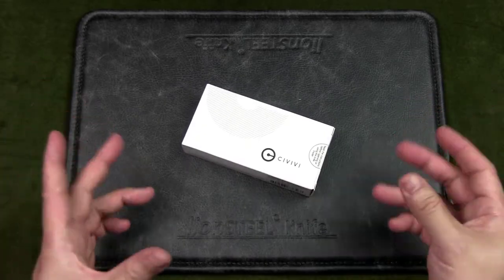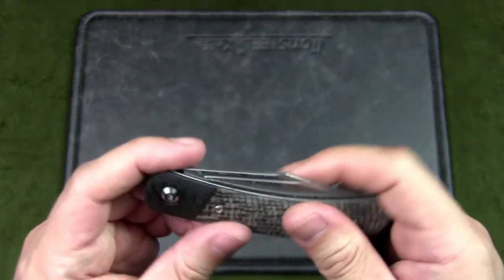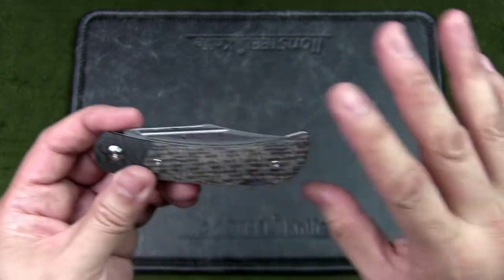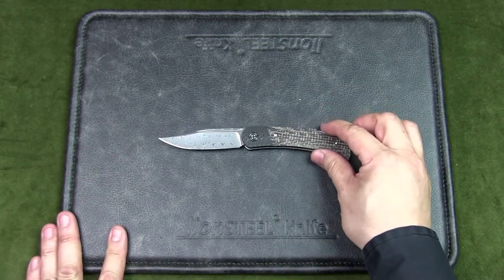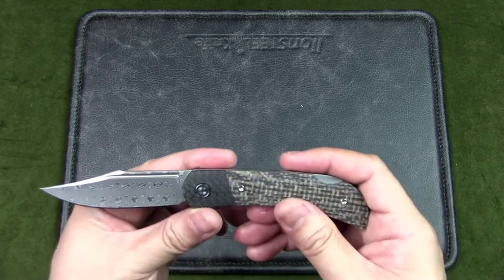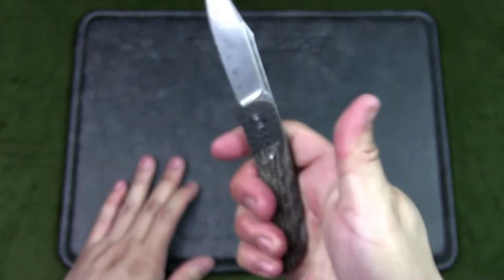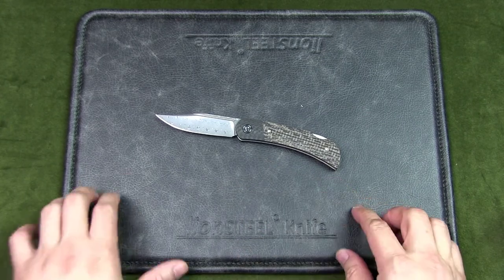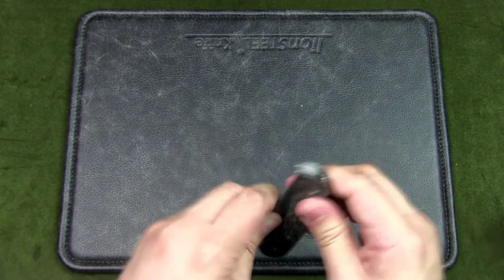Why I Bought This Civivi Rustic Gent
Urban Knife Guy reviews the Civivi Rustic Gent as an urban EDC knife.

The Rustic Gent is a stylish gentleman's pocket knife with a classic design aesthetic. The 2.97" Damascus hollow ground blade has a sweeping belly with an upturned piercing point and an acid-etched finish.

The slim, elegantly curved handle is made from brown matrix micarta with carbon fiber bolsters. The blade requires two hands to open, but deploys easily thanks to the bronze washers in the pivot. The knife comes with a natural leather sheath that has a black stainless steel clip allowing it to be carried easily.

Model Number: C914DS-2
Model Name: Rustic Gent

Overall Length: 6.81" / 172.99mm
Blade Length: 2.97" / 75.45mm
Closed Length: 3.84" / 97.54mm
Blade Thickness: 0.10" / 2.5mm
Handle Thickness: 0.44" / 11.3mm
Weight: 2.56oz / 72.5g

Blade Material: Damascus
Blade Hardness: 59-61HRC
Blade Grind: Hollow
Blade Finish: /

Handle Material: Micarta With Carbon Fiber Bolster
Handle Color/Finish: Brown
Back Spacer Material: Stainless Steel
Liner Material: Stainless Steel
Liner Color/Finish: Gray

Screws Material: Stainless Steel
Pivot Assembly: Bronze Washers
Locking Mechanism: Back Lock
Sheath: Open Top Premium Natural Leather Sheath With Black Coated S/S Clip